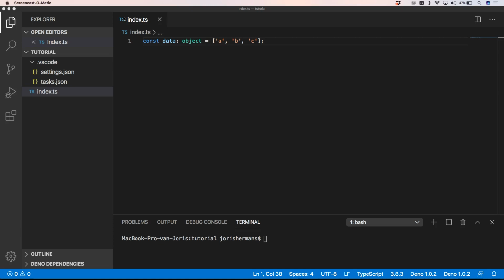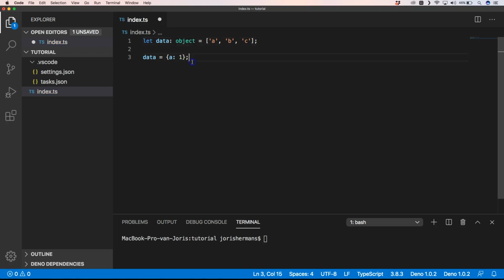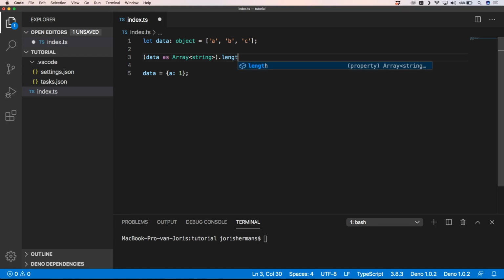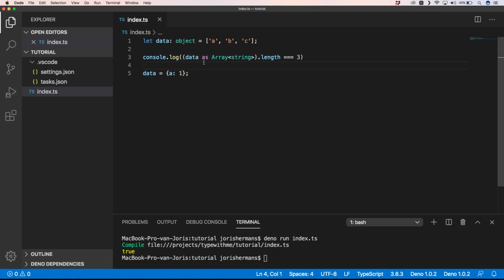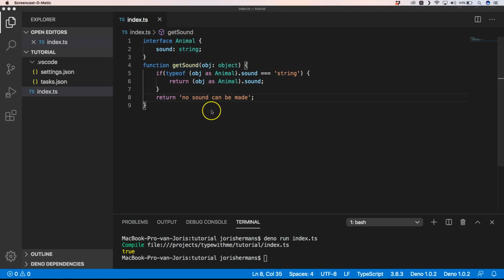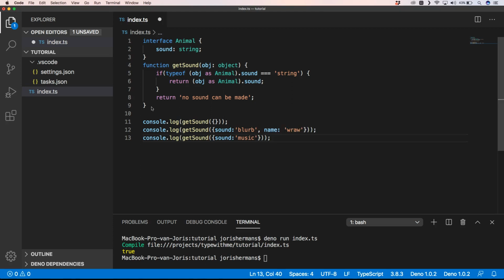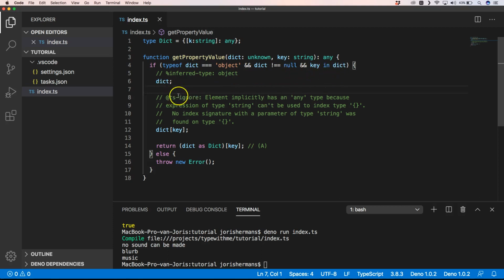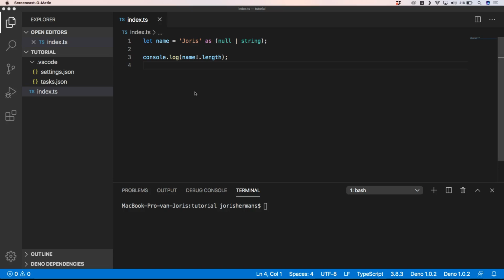type assertions in typescript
Type assertions in TypeScript, which are related to type casts in other languages and performed via the as operator. In this video I go through how you can use type assertions and how they are preceived in the typescript platform.